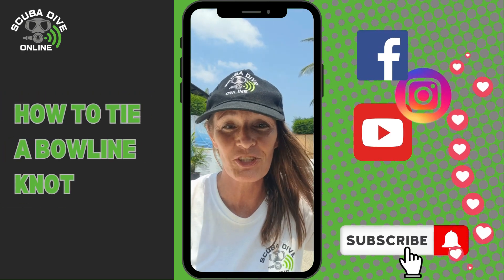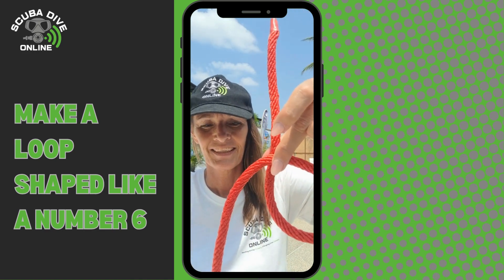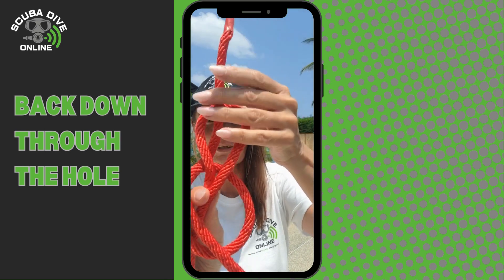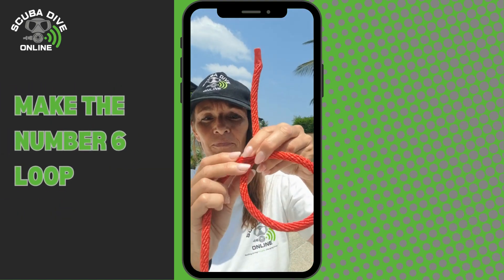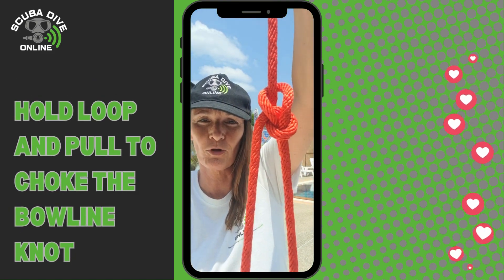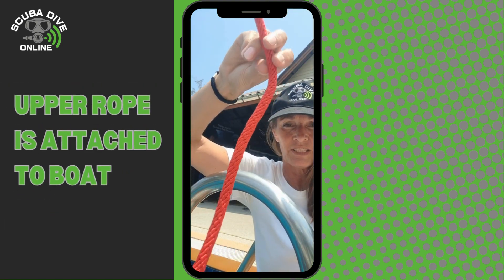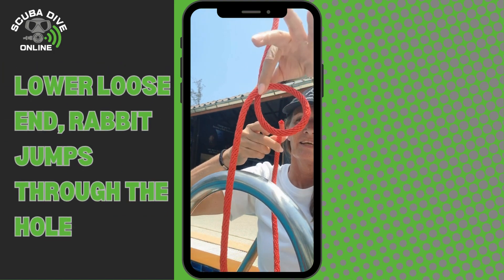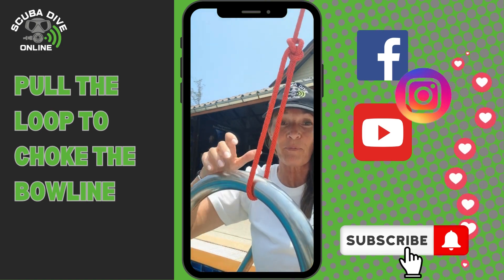How to tie a Bowline Knot | PADI IDC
How to tie a Bowline Knot. The most useful knot in the world.
For Divemasters and IDC candidates.